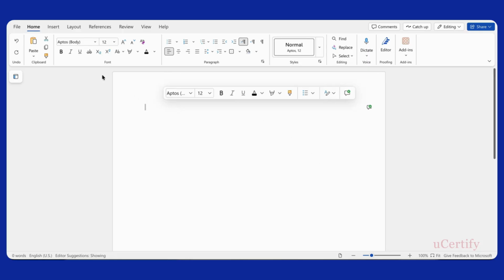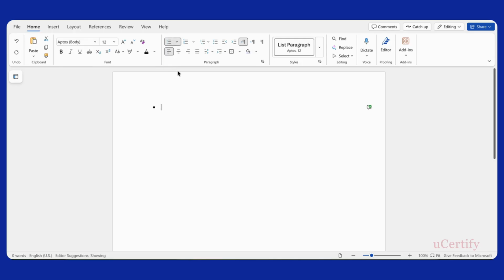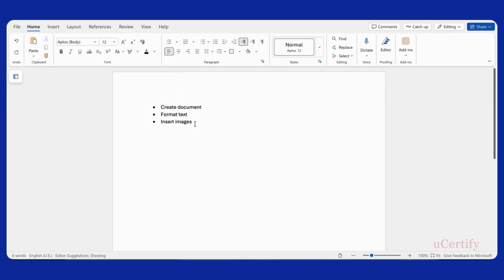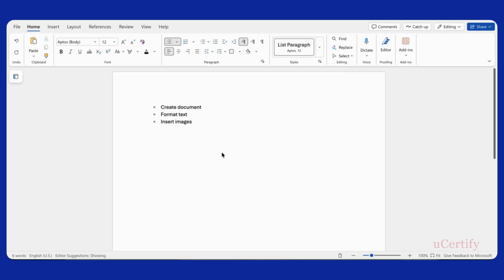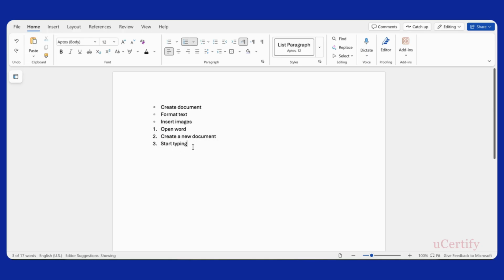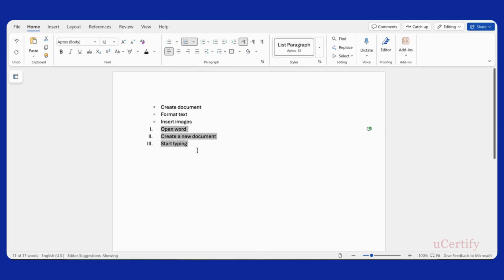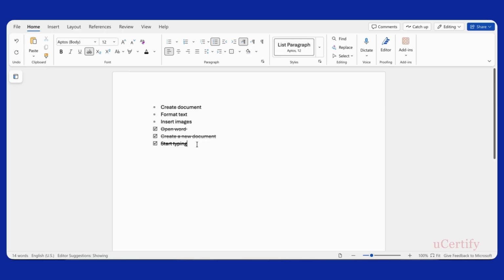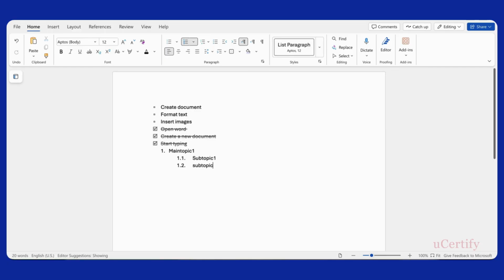List Formatting Features in Word Online Every Beginner Should Know (2026)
Learn how to create and format Bulleted Lists, Numbered Lists, and Multilevel Lists in Microsoft Word Online. These essential formatting tools help organize information, improve readability, and create professional-looking documents. 📄

In this video, you'll learn how to:

✔ Create Bulleted Lists
✔ Change Bullet Styles
✔ Create Numbered Lists
✔ Customize Number Formats
✔ Build Multilevel Lists
✔ Create Document Outlines
✔ Use Tab and Shift+Tab for List Levels
✔ Increase and Decrease Indentation

Lists are one of the most commonly used formatting features in Word. Whether you're creating reports, meeting notes, instructions, project plans, or business documents, mastering lists will make your content easier to read and more professional.

📌 Topics Covered:

• Bulleted Lists in Word Online
• Numbered Lists
• Multilevel Lists
• List Formatting Options
• Indentation Controls
• Document Organization
• Microsoft Word Online Basics
• Professional Document Formatting